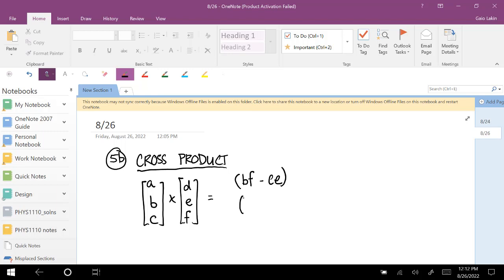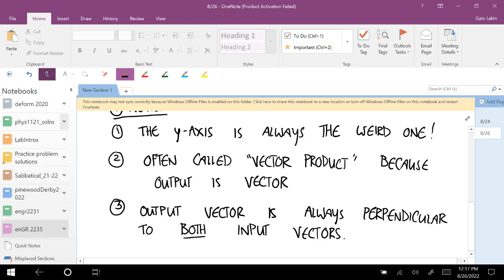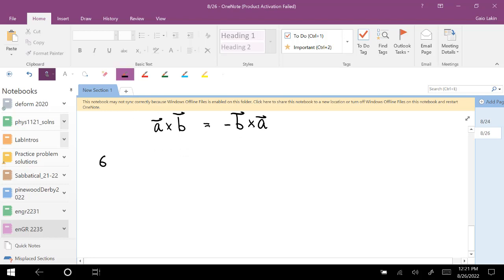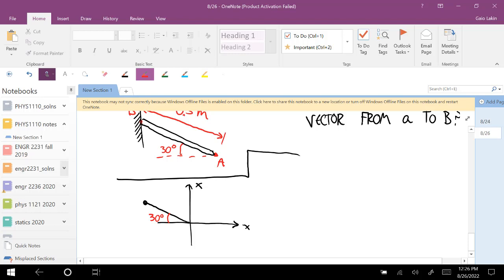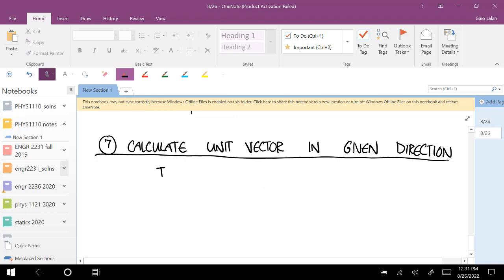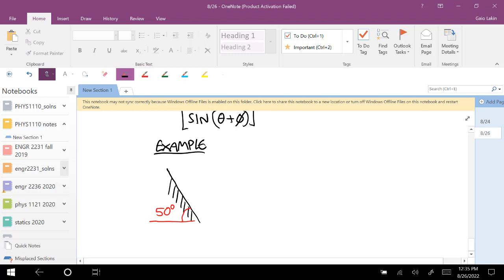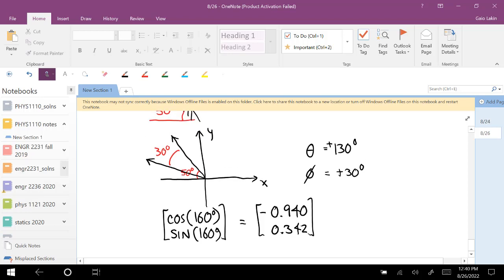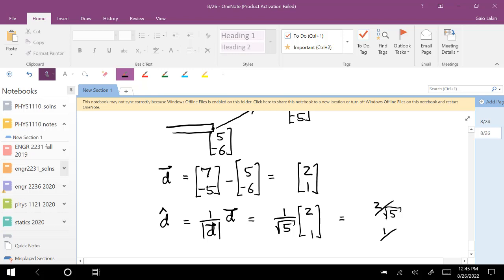Statics: Friday, 8/26